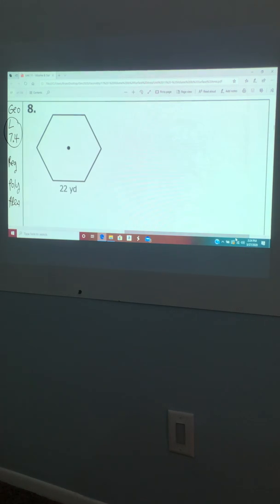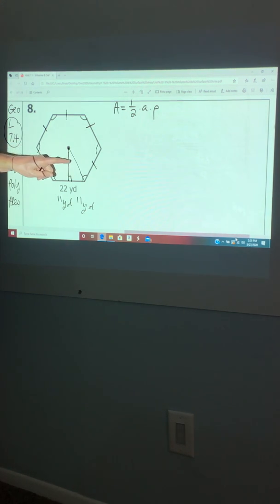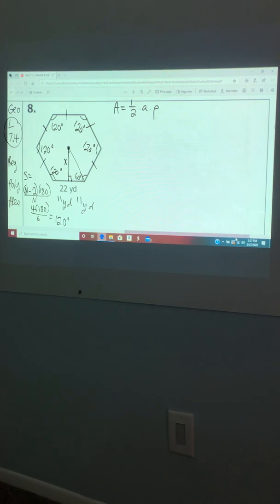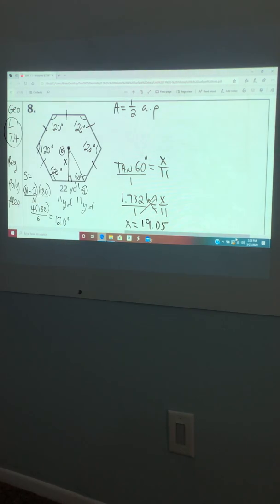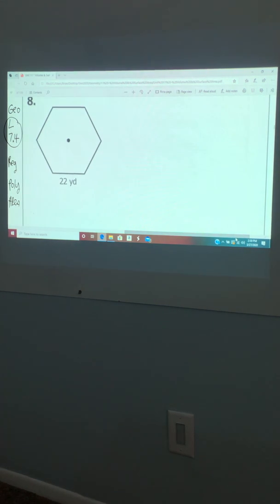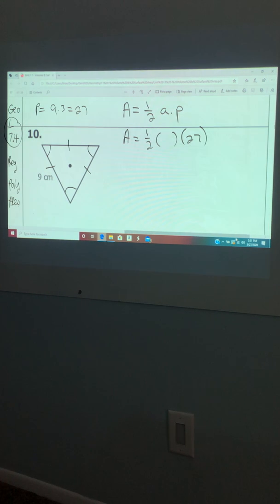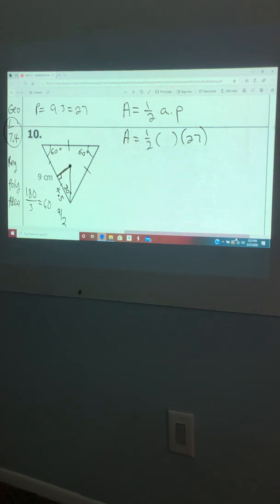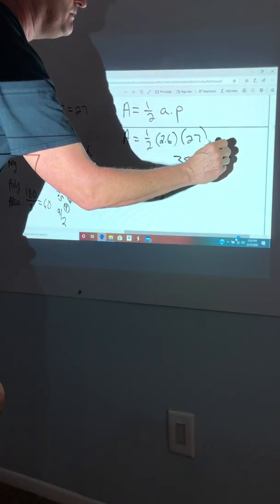Geo L 7.4 Area Reg Poly